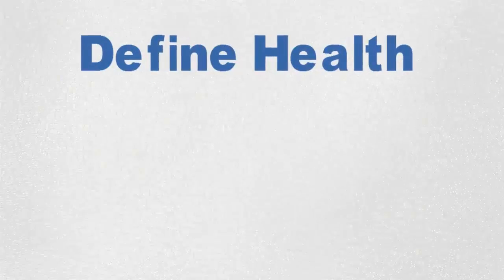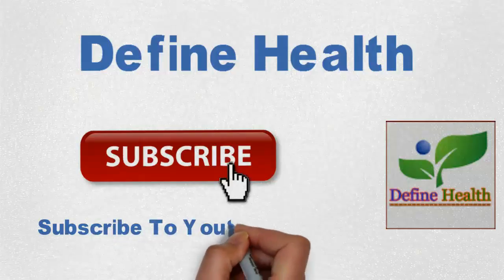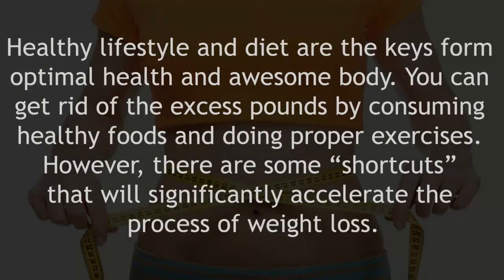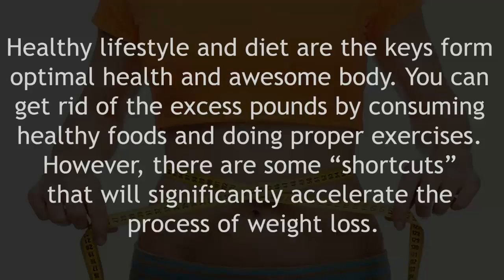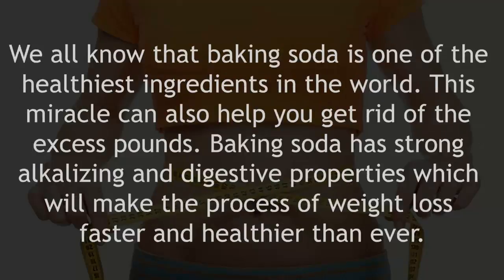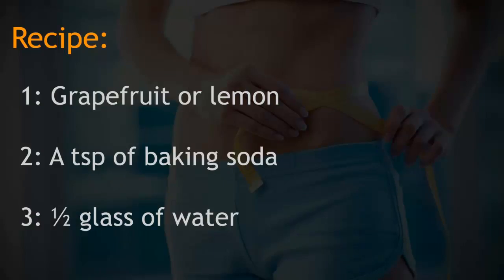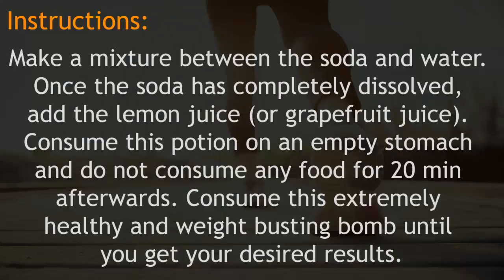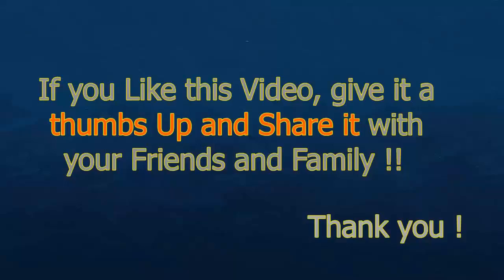Get Your Slim Waist and Burn Up TO 80% Of Your Fat With Only One Single Ingredient!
Healthy lifestyle and diet are the keys form optimal health and awesome body. You can get rid of the excess pounds by consuming healthy foods and doing proper exercises. However, there are some “shortcuts” that will significantly accelerate the process of weight loss.

We all know that baking soda is one of the healthiest ingredients in the world. This miracle can also help you get rid of the excess pounds. Baking soda has strong alkalizing and digestive properties which will make the process of weight loss faster and healthier than ever.

Recipe:

1: Grapefruit or lemon

2: A tsp of baking soda

3: ½ glass of water

Instructions:

Make a mixture between the soda and water. Once the soda has completely dissolved, add the lemon juice (or grapefruit juice). Consume this potion on an empty stomach and do not consume any food for 20 min afterwards. Consume this extremely healthy and weight busting bomb until you get your desired results.